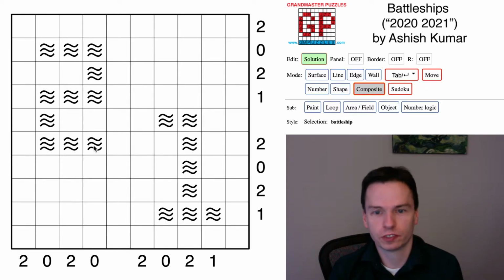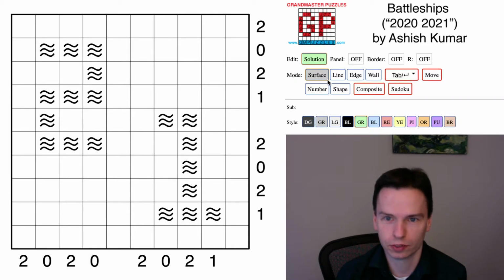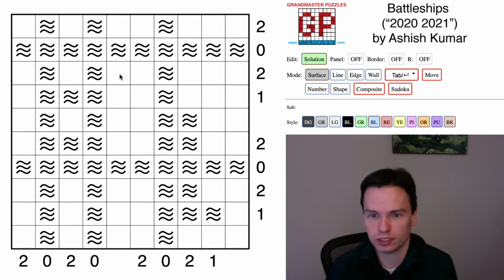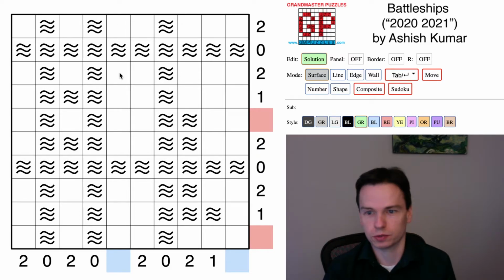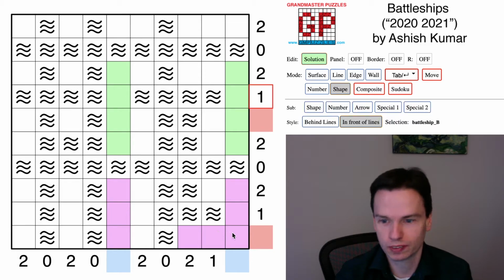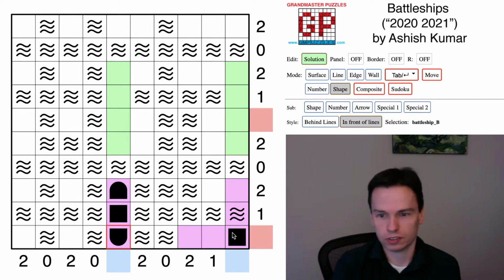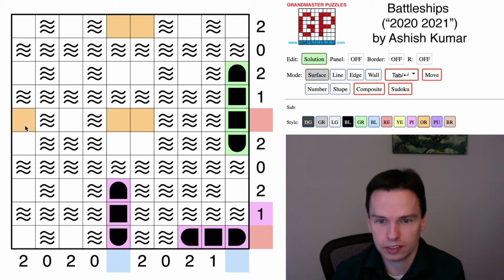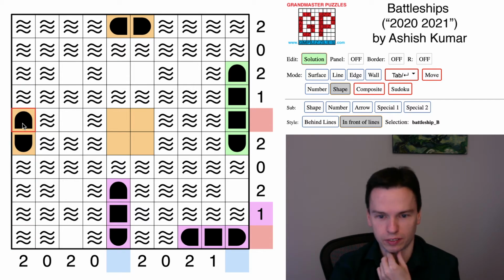GMPuzzles - 2021/01/13 - Battleships by Ashish Kumar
Our 2021 theme week for the start of the year continues with this interesting Battleships puzzle by Ashish Kumar that should teach some basic skills to this puzzle genre.